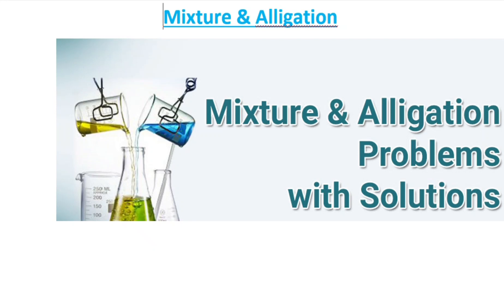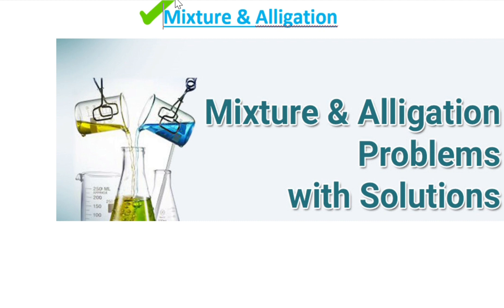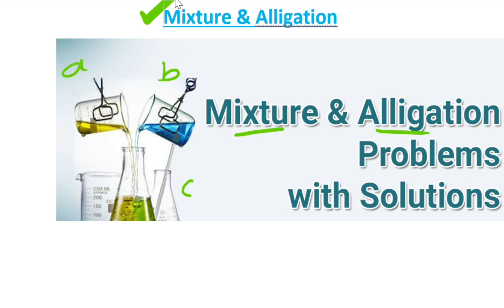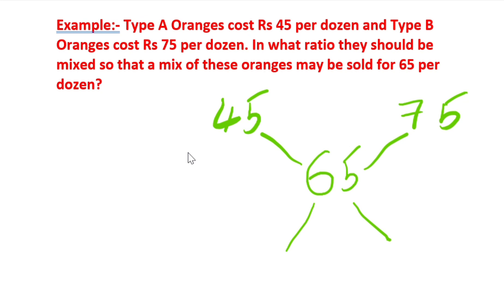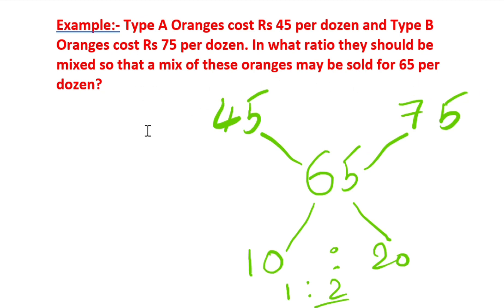MIXTURE & ALLIGATION SHORTCUTS FOR COMPETITIVE EXAMS - PART 1: BASICS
In this video, we're going to talk about mixture and alligation shortcuts for competitive exams. We'll discuss the basic principles behind these shortcuts, and give you some tips on how to use them to improve your marks on competitive exams!

If you're looking to improve your marks on competitive exams, then you need to watch this video! We'll discuss the basic principles behind mixture and alligation shortcuts, and give you some tips on how to use them to achieve better results. From understanding the structure of an exam to using mixture and alligation shortcuts to boost your understanding, this video will teach you everything you need to know!

Hello! If you are interested in reading an article regarding this topic, feel free to visit this

Searches Related --
Mixture & Alligation Shortcuts For Competetive Exams || Part-1 || Basics
Mixture & Alligation Shortcuts For Competetive Exams - step by step guide!

We are providing high quality mathematics education at free of cost, do reach us if you want any suggestions or tips for your carrier.

We sell these awesome product, check them out here:

--- Cheat Sheets For Your Exams

# gp
compoundinterest t
profit andloss
previous year qnpaper
tnpsc group2
# gp
previous year qnpaper
tnpsc group2
# gp
10th maths
tnpscshorts s
compoundinterest t
profit andloss
previous year qnpaper
tnpsc group2
# gp
# gp
10th maths
10th history